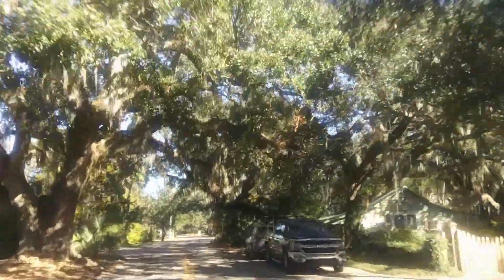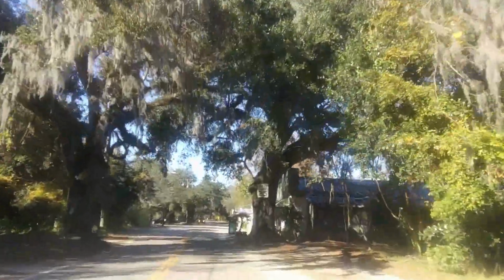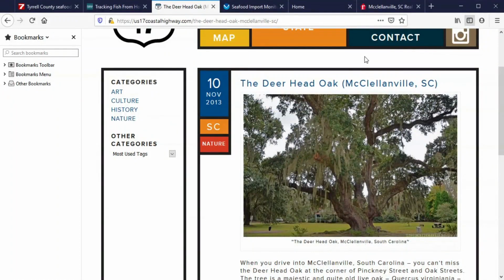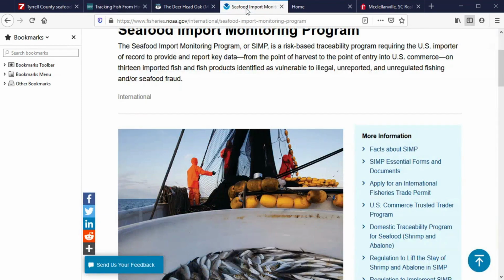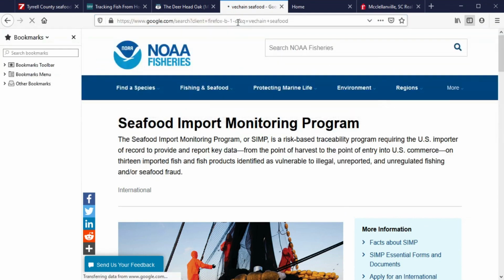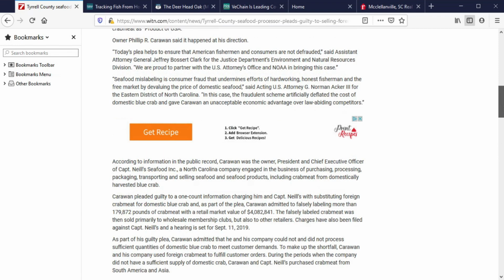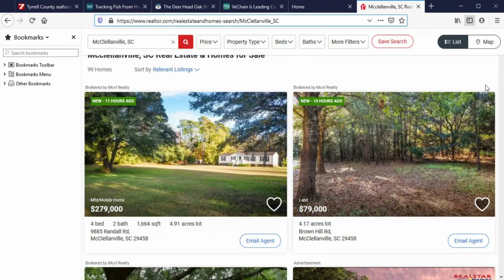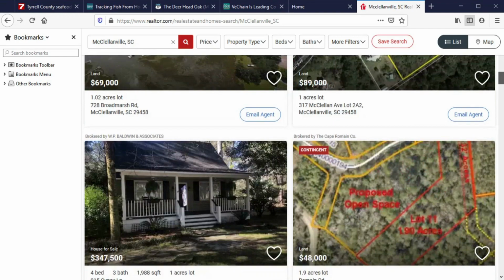Vechain Seafood tracking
Blockchain and Real Estate

Taking a tour of a coastal SC fishing village and looking at how the innovation of blockchain will change the food tracking industry

One of the only exchanges that allows you to talk to someone on the phone while doing a transaction

Coastalcarolinalife.net
Hothomemarkets.com

I'm not an investment adviser this is only  just for entertainment